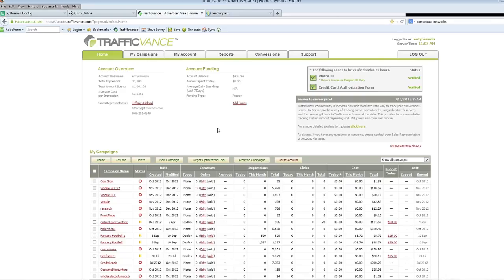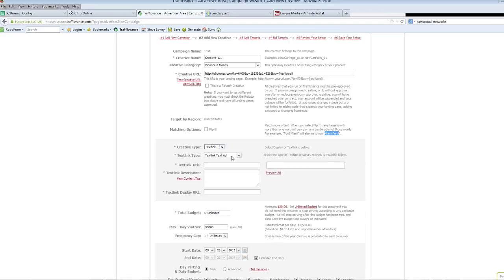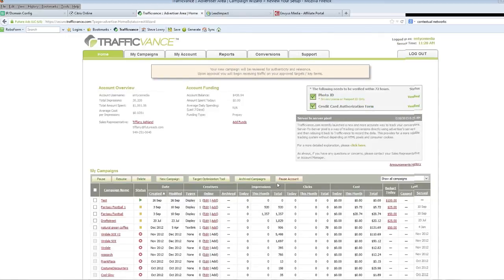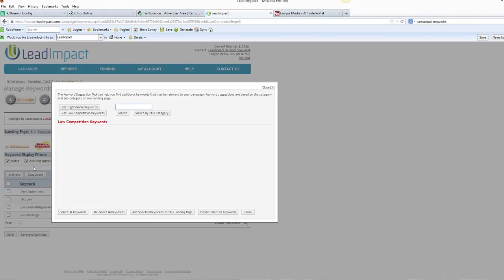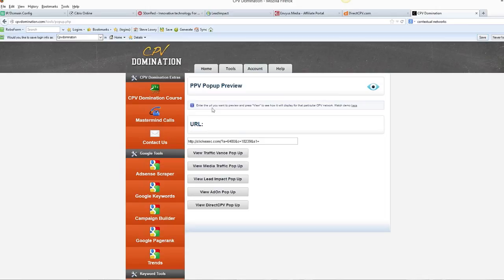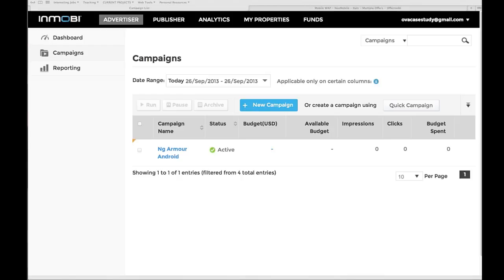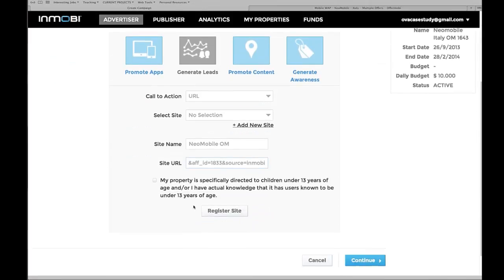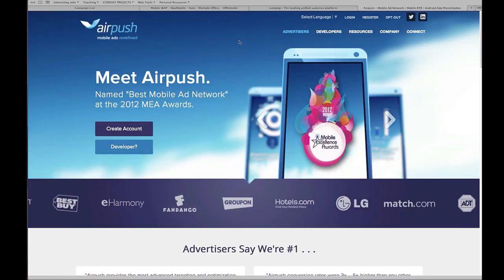J05 S3tt1ng Up 0n The Tr4ff1c N3tw0rk